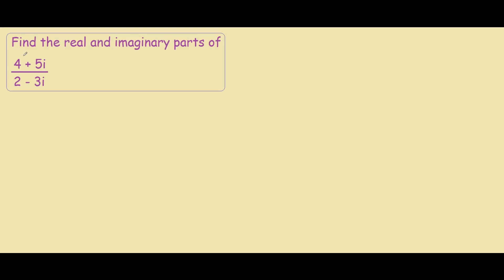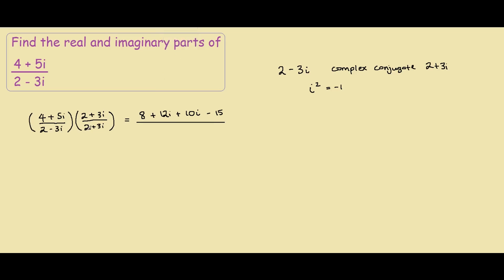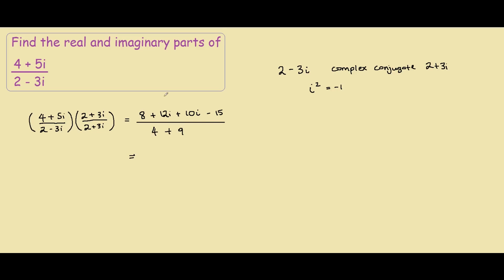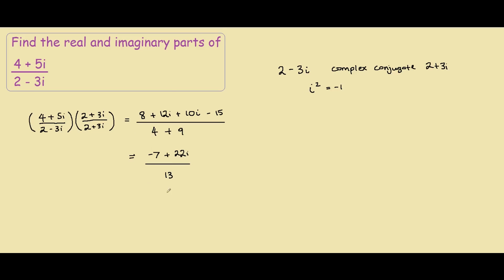Find the real and imaginary parts of (4+5i)/(2-3i)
Multiply the problem by the complex conjugate of 2-3i so that the denominator is real.